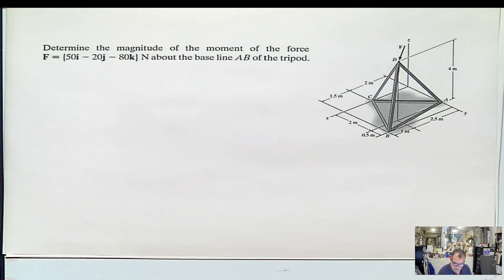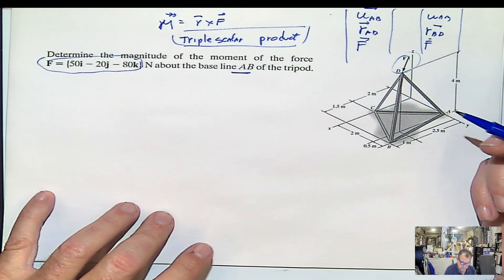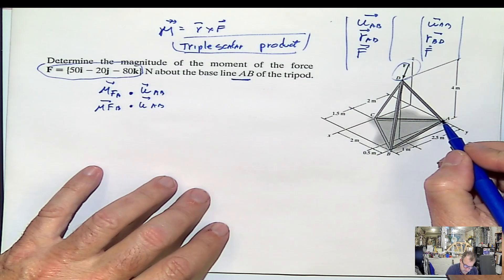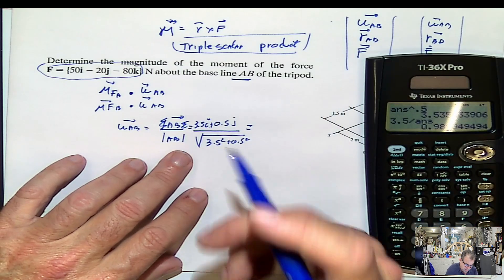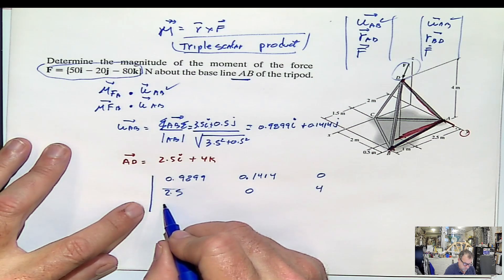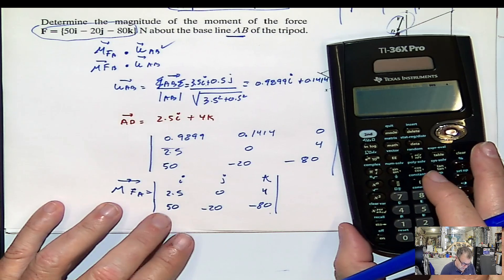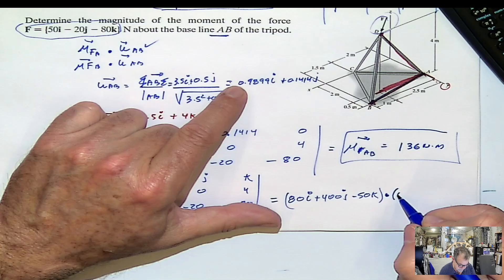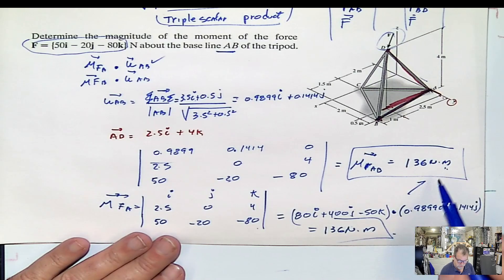EGN3310 Chapter 4 3D New 5